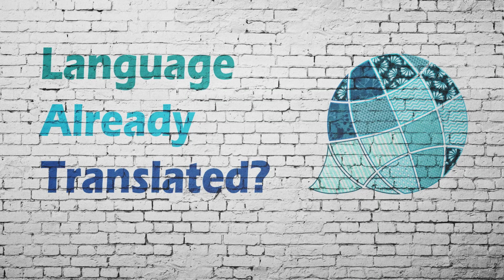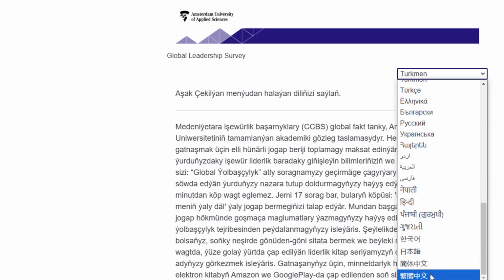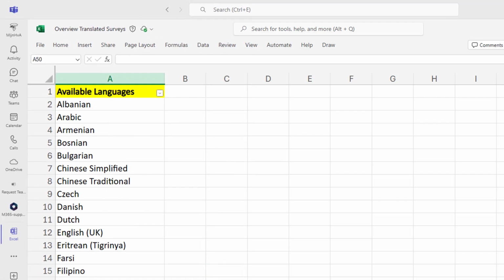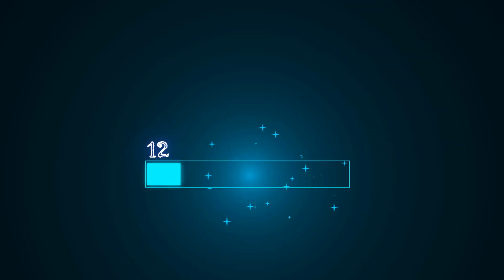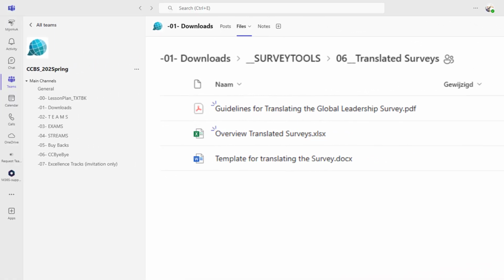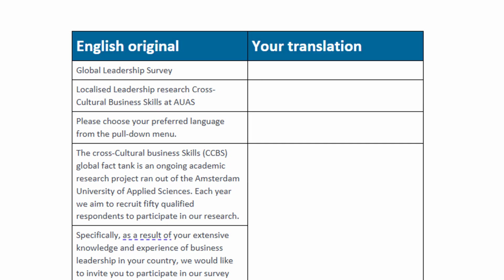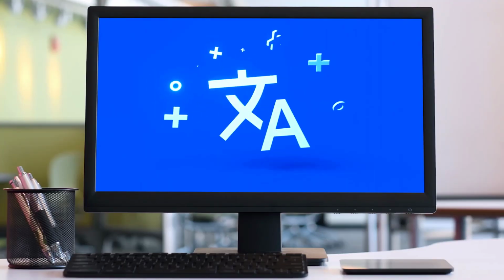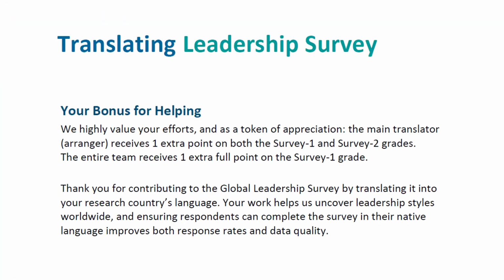Translating the Survey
In this instructional video, you will learn how to translate the Global Leadership Survey into your research country’s language, ensuring higher response rates and richer qualitative data for your project.

Discover step-by-step guidance on:
Checking if a translated version already exists in Qualtrics or MS Teams.
Downloading the official translation template and maintaining the correct formatting.
Ensuring professional survey terminology using established Likert scale translations.
Applying cultural and linguistic adjustments to fit executive-level respondents.
By the end of this video, you’ll know how to properly translate and submit your survey, boosting your research quality and earning your team extra credit!
Presented by Sander Schroevers for the Global and Cross-Cultural Business Skills minors at the Amsterdam University of Applied Sciences (HvA).